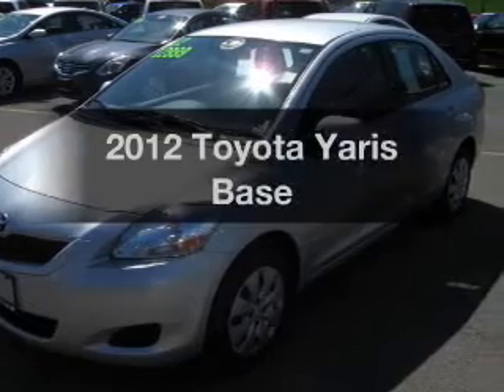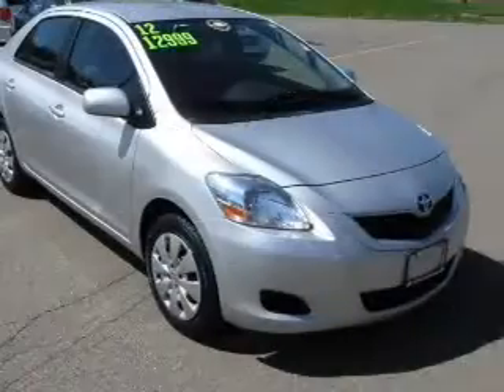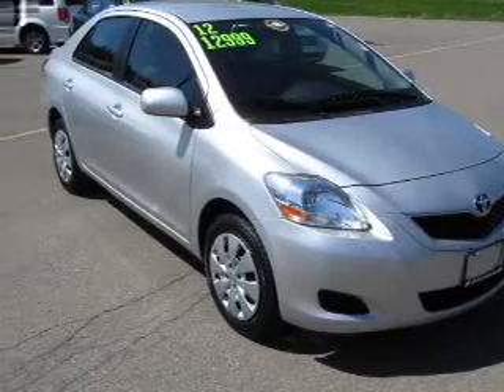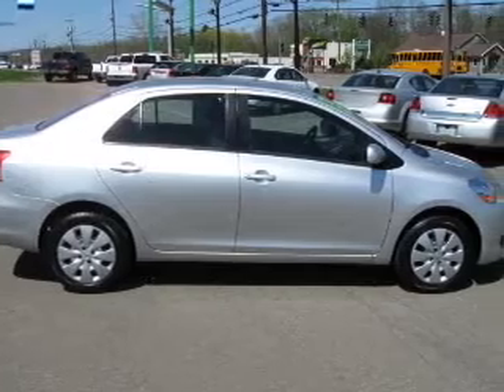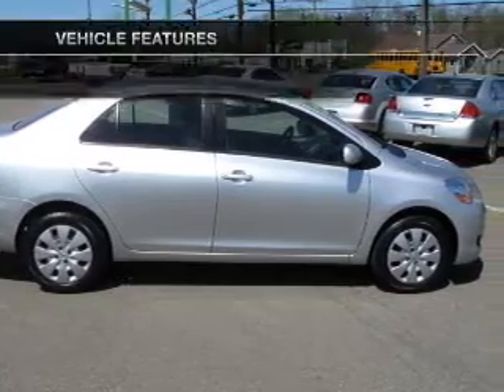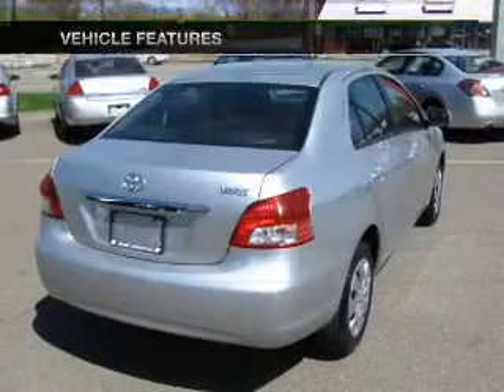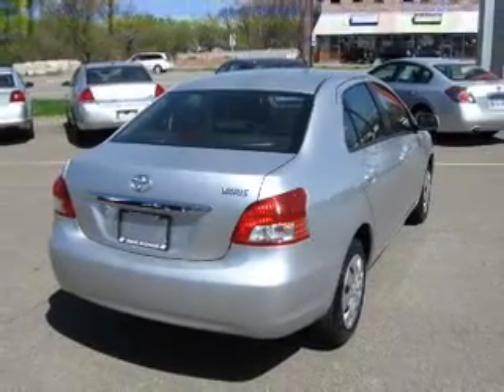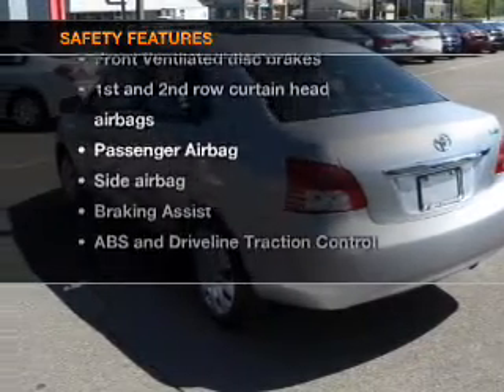2012 Toyota Yaris - Vestal NY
Year: 2012
Make: Toyota
Model: Yaris
Trim: Base
Engine: 1.5 liter inline 4 cylinder 16 valve
Transmission: 4-Speed Automatic
Color: Flint Mica
Mileage: 36356
Address:
3721 Old Vestal Rd